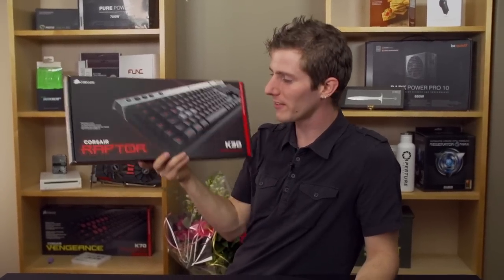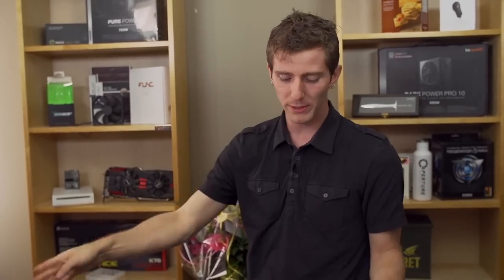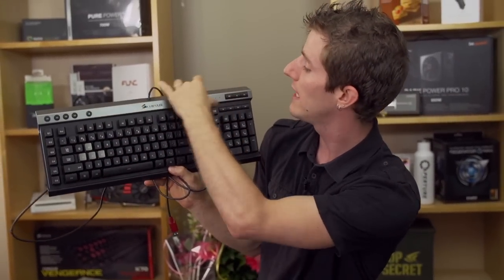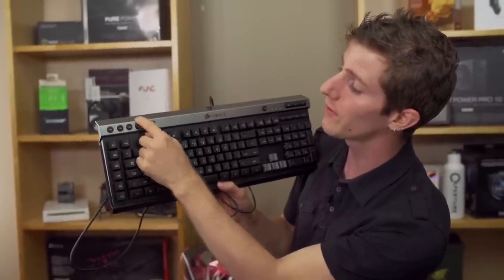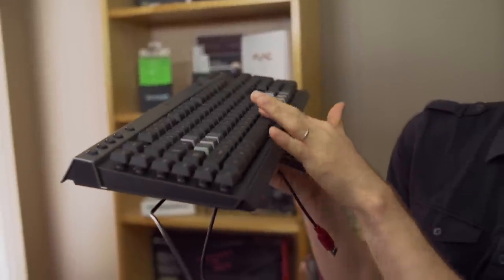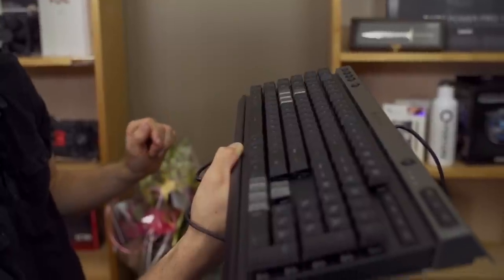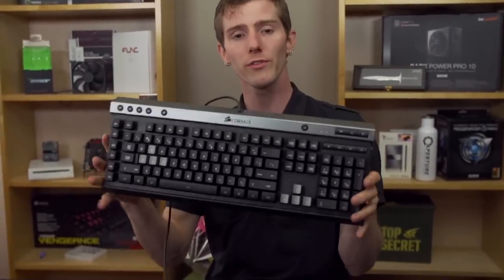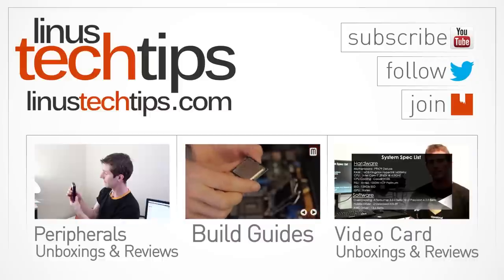Corsair Raptor K30 Gaming Keyboard Unboxing & Overview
The Raptor K30 keyboard looks like other Corsair keyboards, but is a much more "value oriented" product. That means it doesn't have fancy features like mechanical keyswitches, but it does have essentials like a red LED backlight and programmable macro keys.